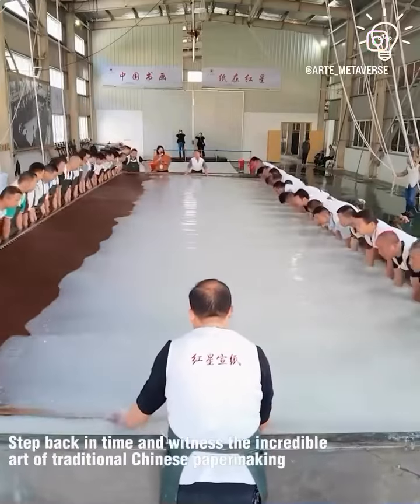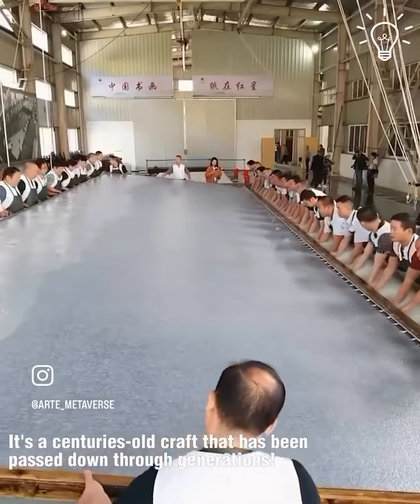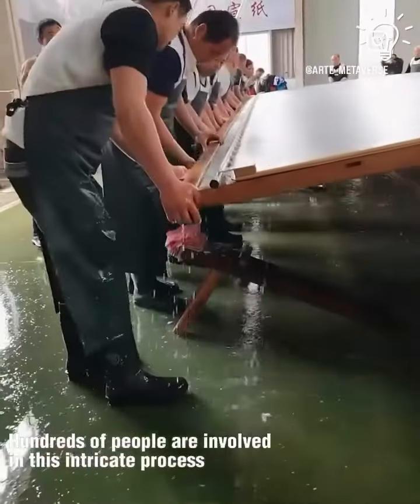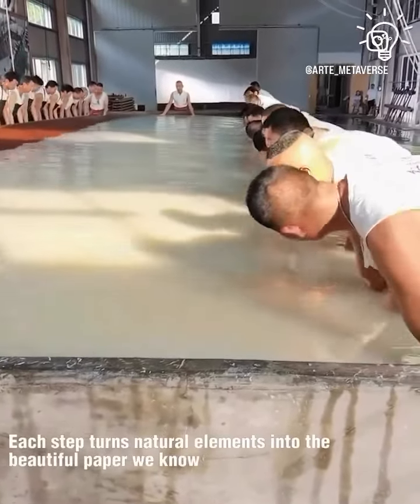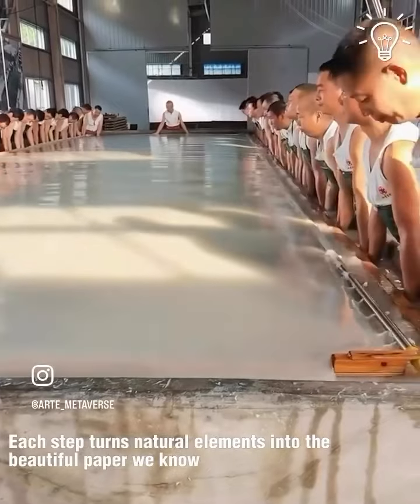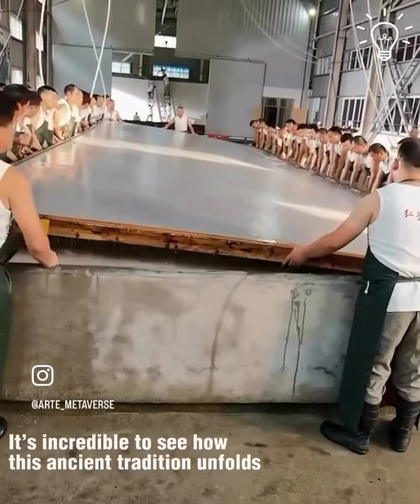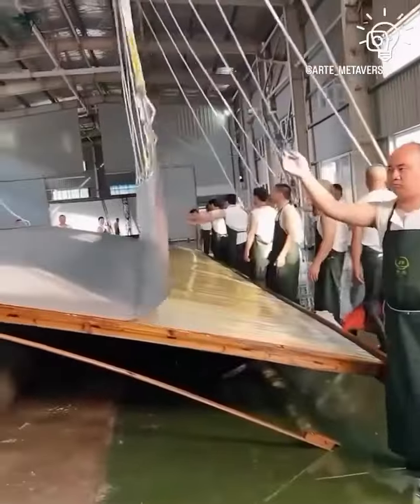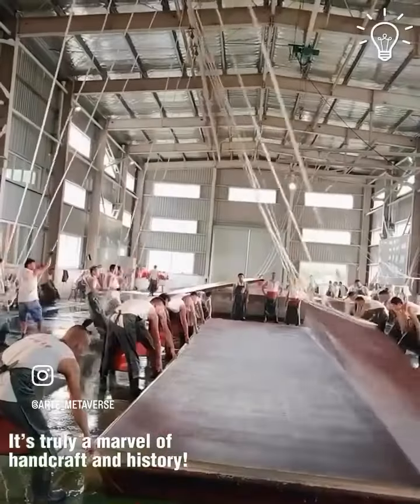Traditional papermaking is an art form like no other!•